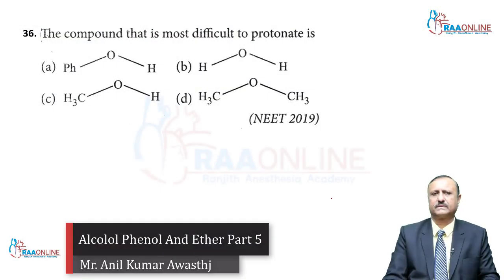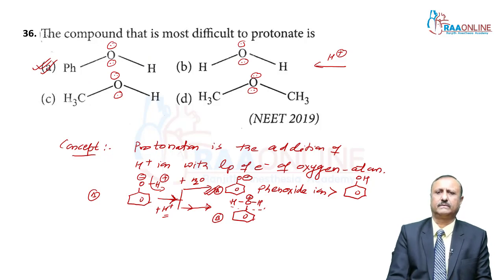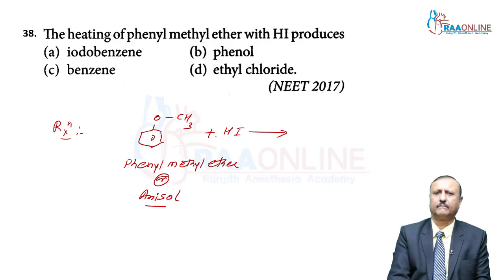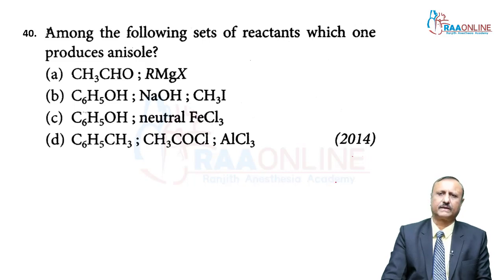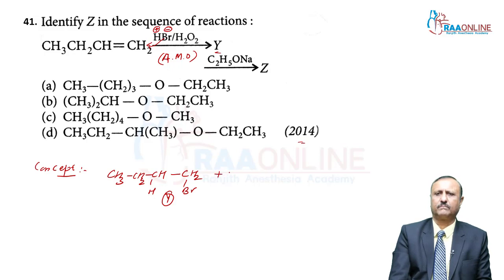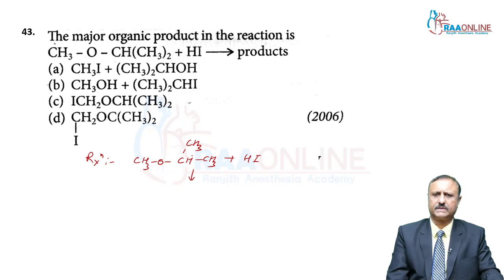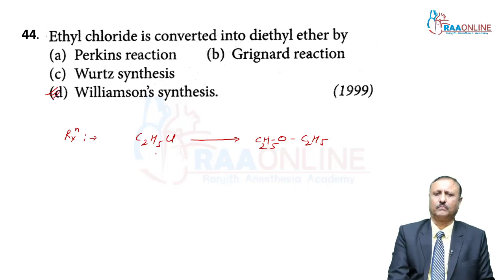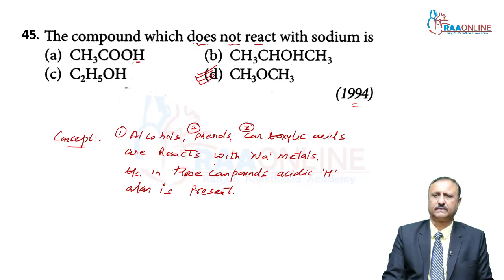Chapter - 7 Alcohol Phenol And Ether Part 5